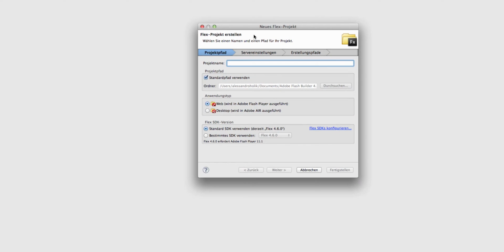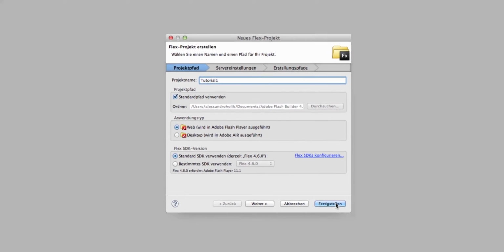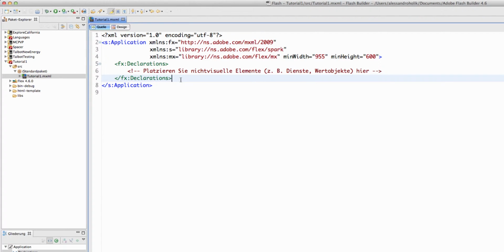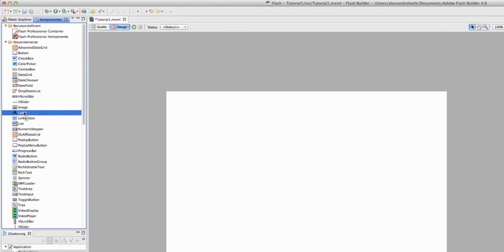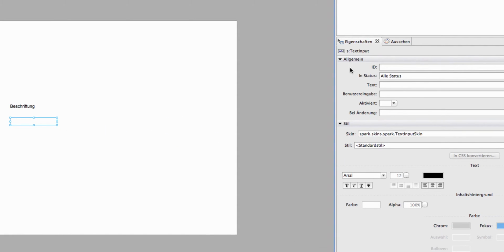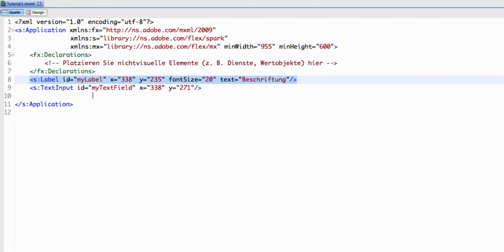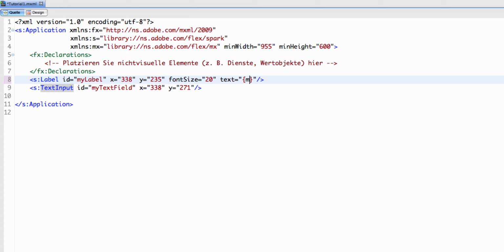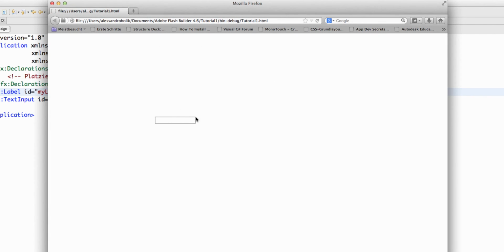Flash Builder 4.6 | Erste Schritte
In this video I am going to show you how to setup a new Flex project. You will learn the basics of the MXML Language!
You'll see what the differences between a mobile and web project is.
In the next videos you'll learn how to use the optimized components for mobile devices!

In this video I used:
- the Flex 4.6 SDK
- Flash Builder